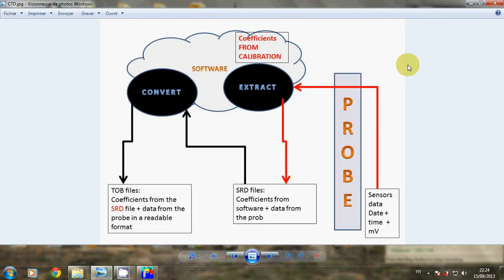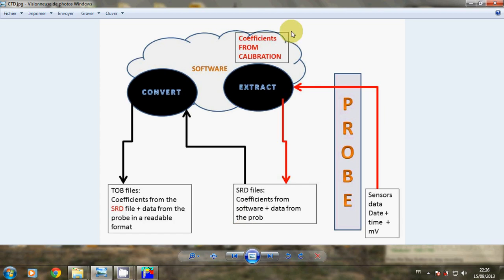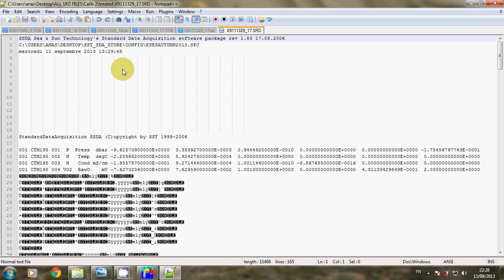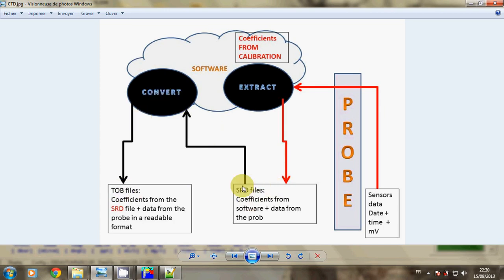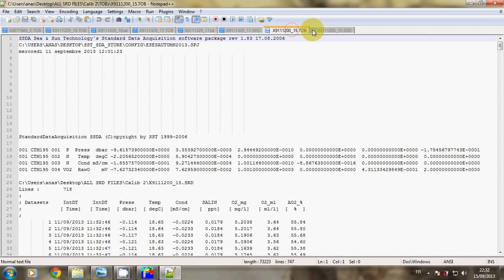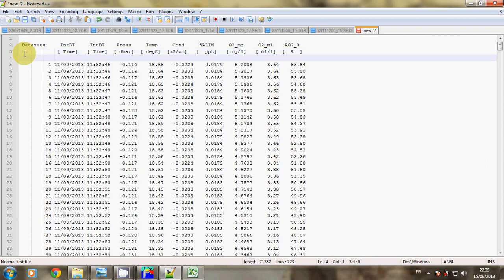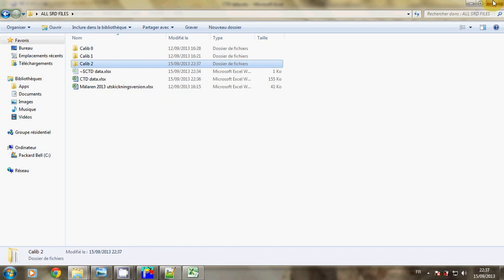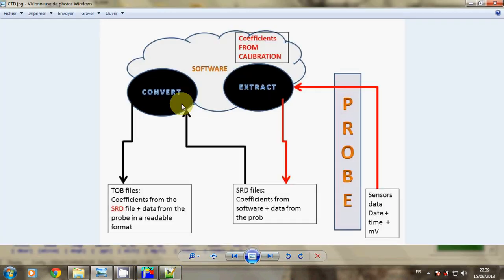CTD file conversion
How to convert SRD to TOB.
And some information.